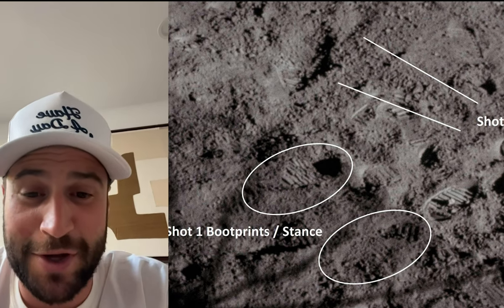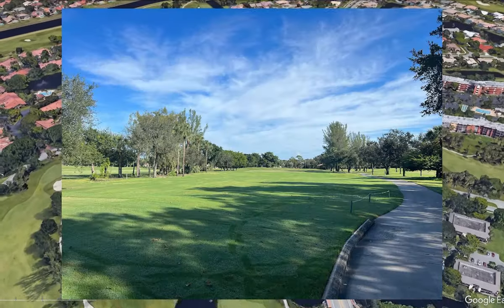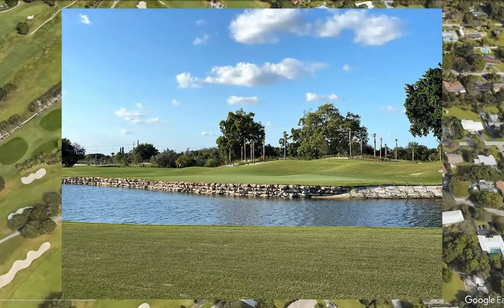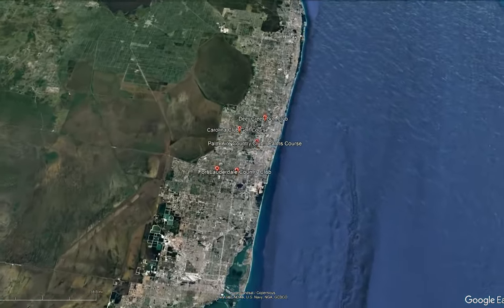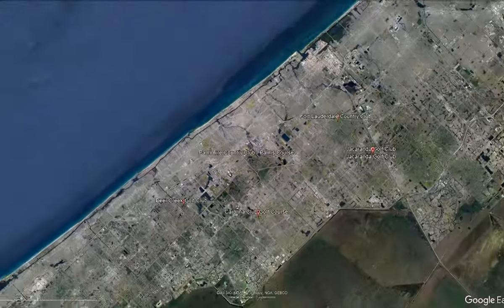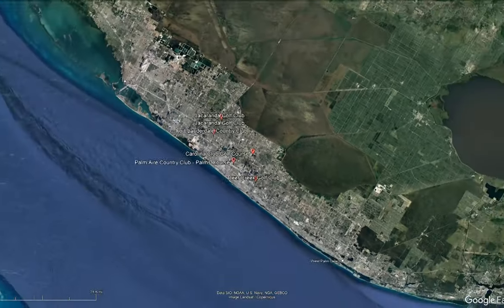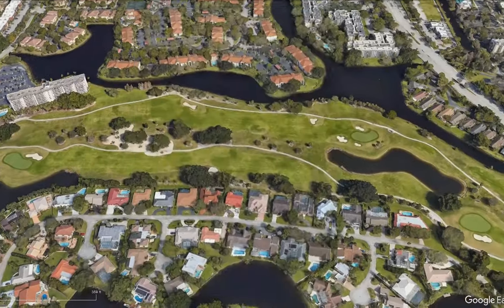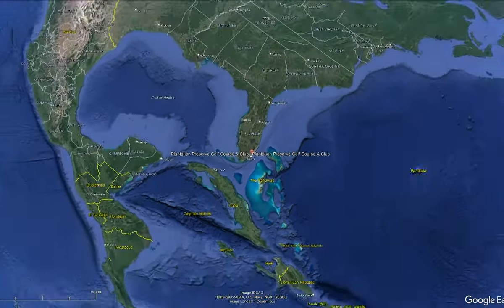Top Public Golf in Fort Lauderdale, FL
1. Plantation Preserve Golf Course & Club - This is a well-regarded public course located in Plantation, known for its challenging layout and picturesque setting.

2. Jacaranda Golf Club - East and West Courses - Jacaranda Golf Club, situated in Plantation, features two 18-hole courses known for their well-maintained conditions.

3. Carolina Golf Club - Located in Margate, Carolina Golf Club is a public course with a friendly atmosphere and an enjoyable layout.

4. Palm-Aire Country Club - Palms and Oaks Courses - Palm-Aire Country Club in Pompano Beach offers two 18-hole courses with varying challenges, both open to the public.

5. Fort Lauderdale Country Club - North Course - This public course in Fort Lauderdale has a classic design and is known for its lush fairways and challenging greens.

6. Deer Creek Golf Club - Situated in Deerfield Beach, Deer Creek Golf Club offers an 18-hole championship course that is open to the public.